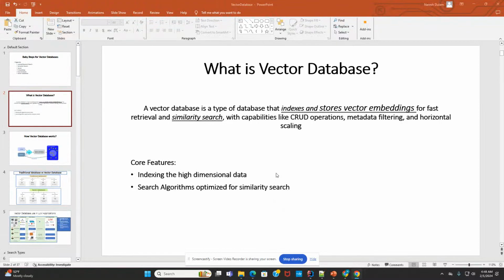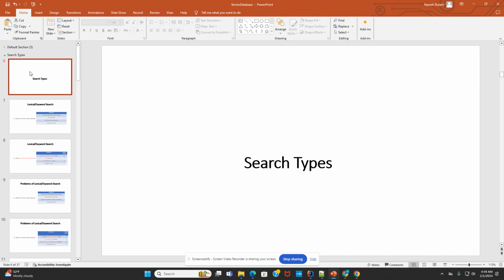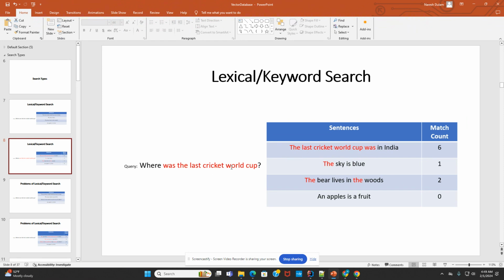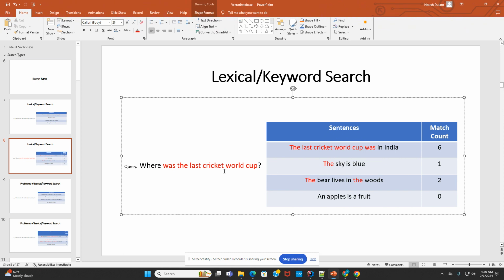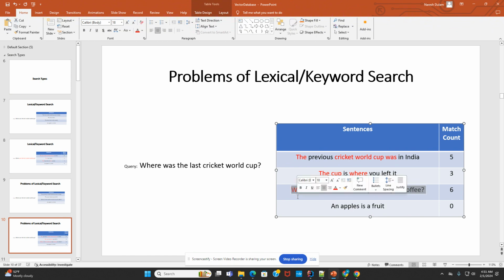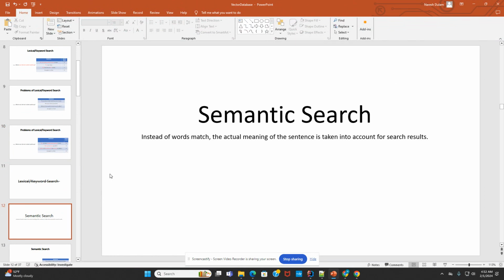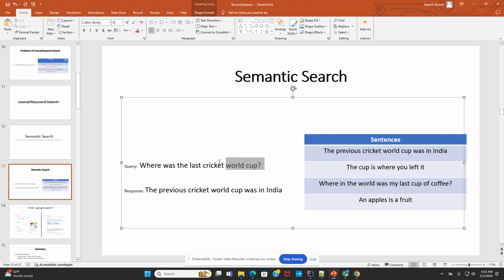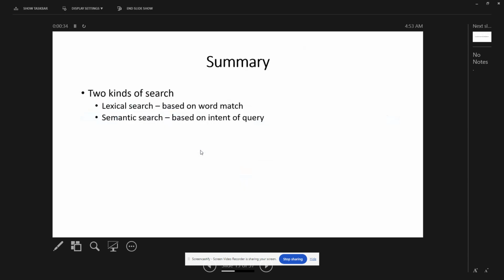Semantic Search and Lexical/keyword Search Types